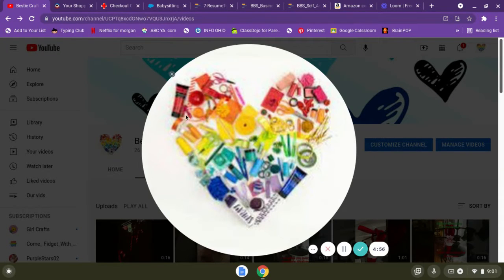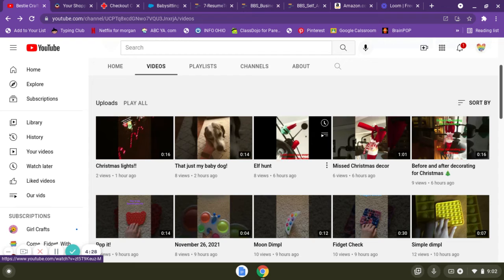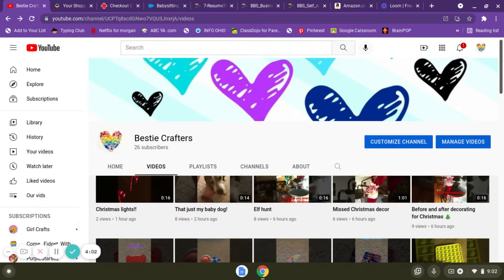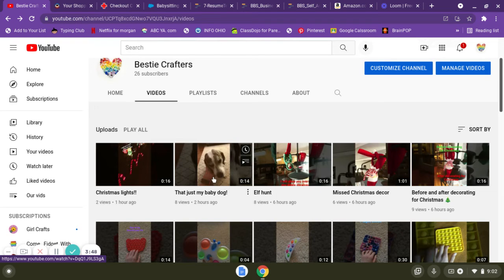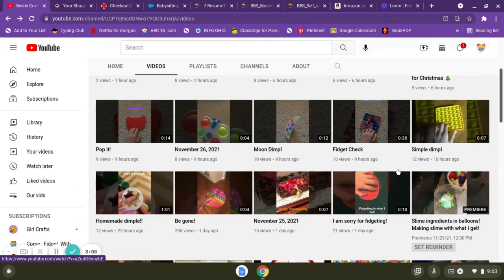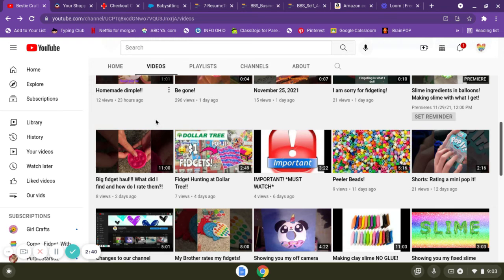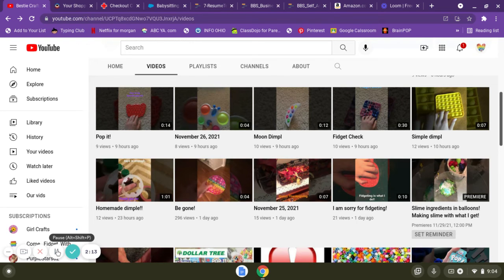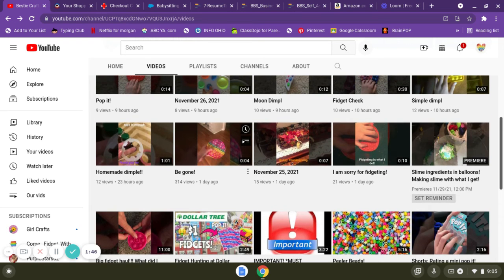MUST WATCH!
In this video I will be telling you why we have been posting so many shorts!